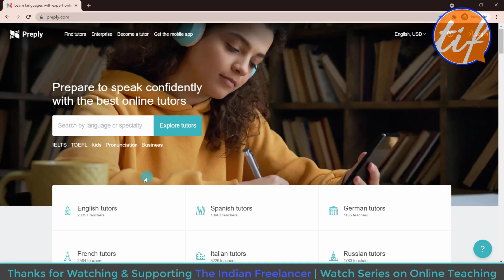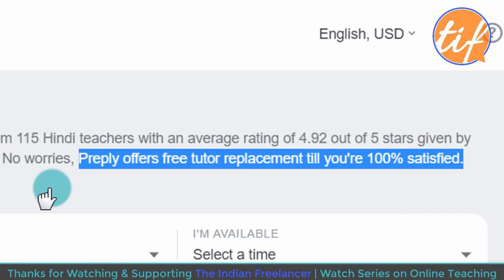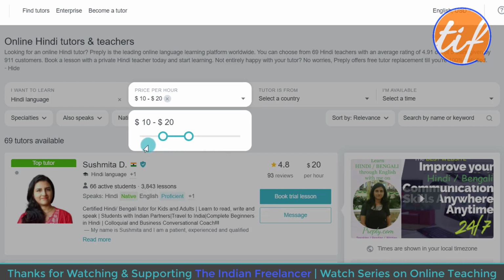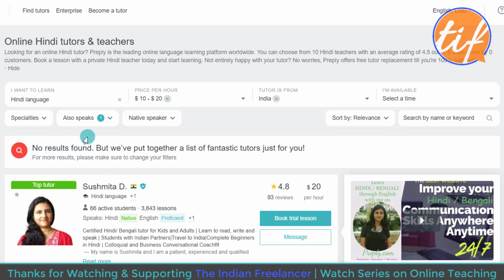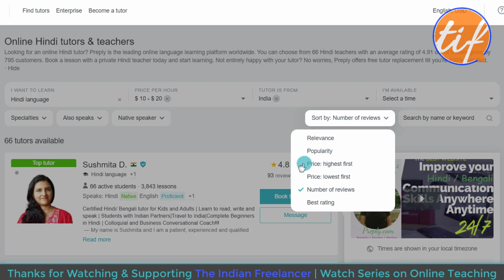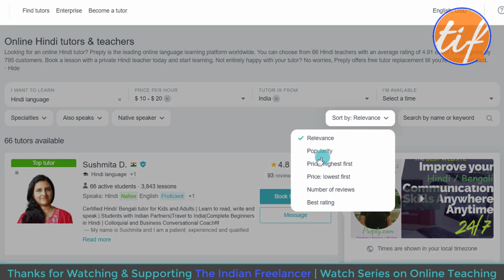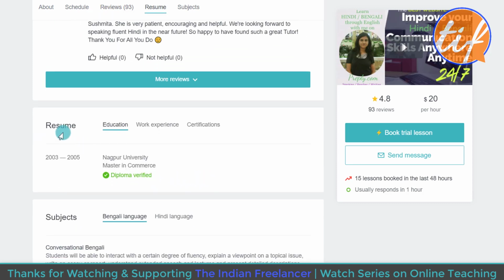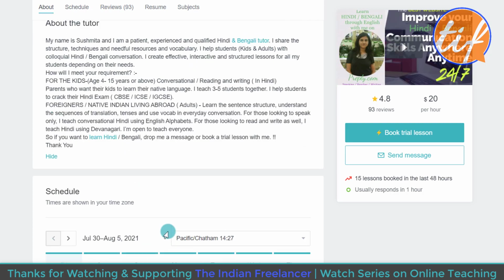How Students Choose Online Tutor On Preply | Online Teaching Tutorial | The Indian Freelancer 2021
How Do Students Choose Online Tutor On Preply | Online Teaching Tutorial | The Indian Freelancer 2021